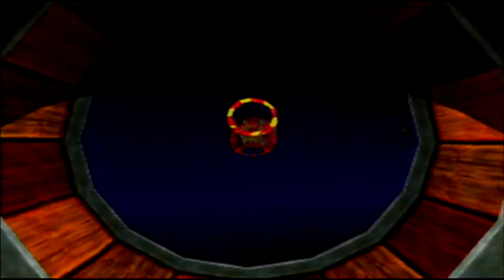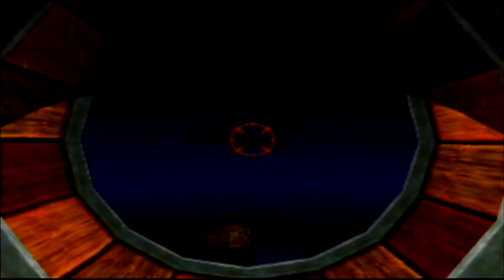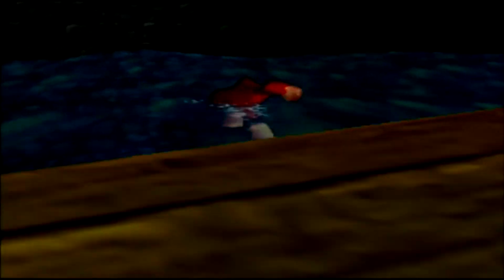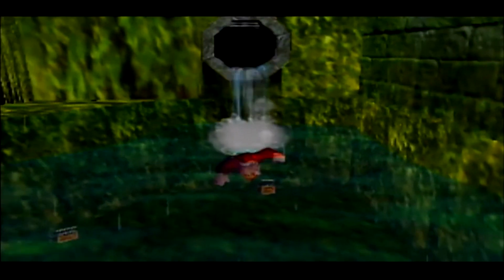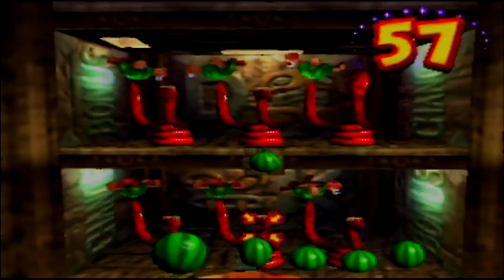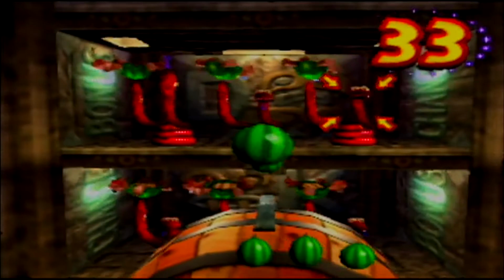Donkey Kong 64 Episode 37: Mazes and Monkeys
I was going to say dungeons and something else, but there's no word beginning with "D" relevant to the context of the game or area that would replace "dragons."